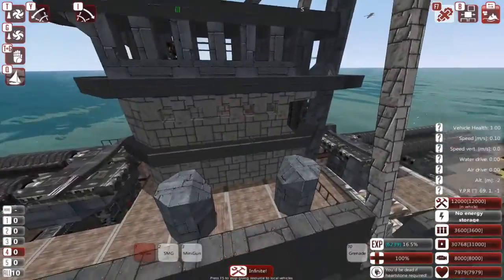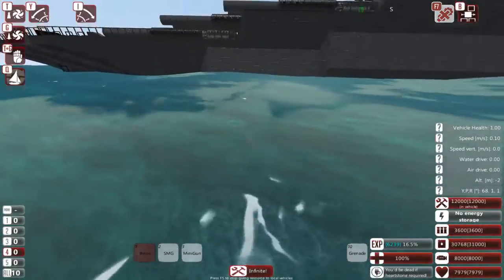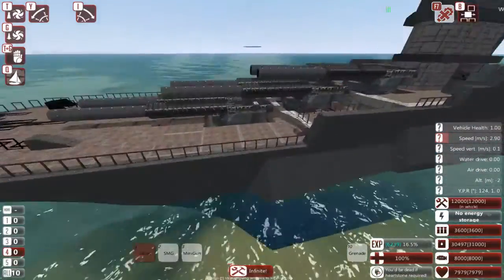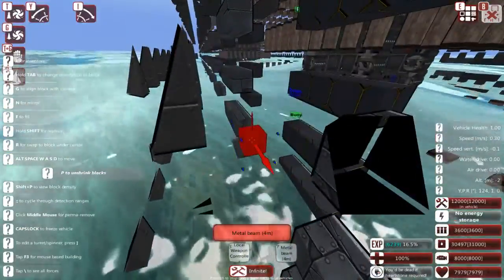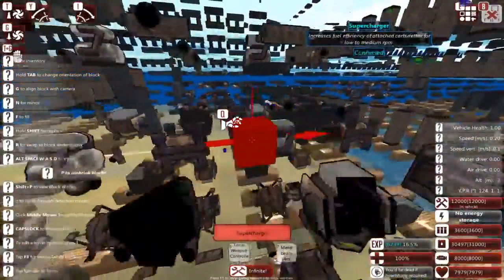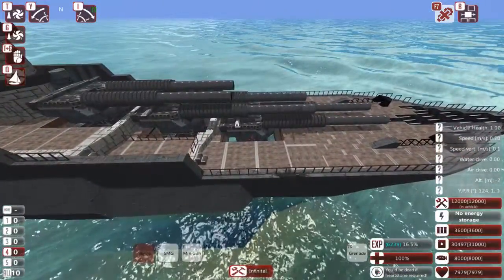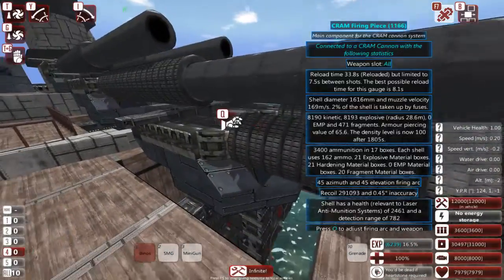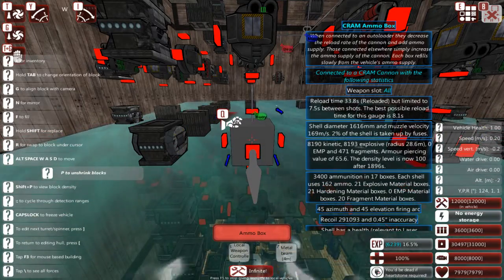Steel Kaiser-class BB by randomness5555